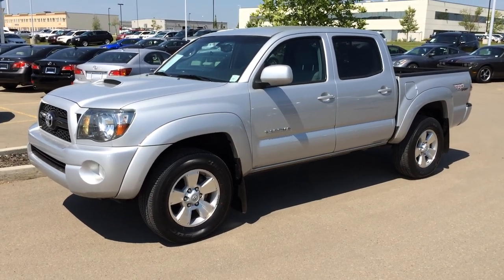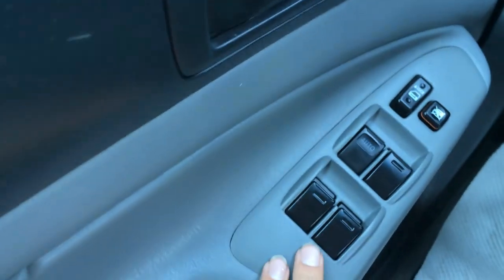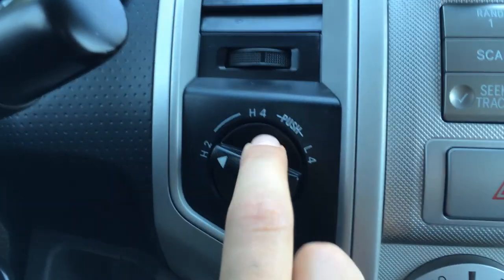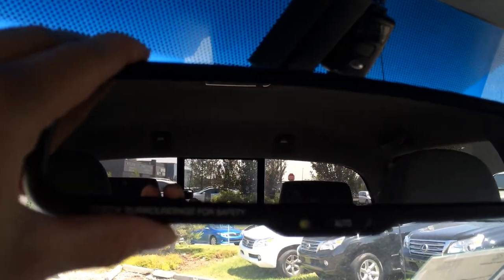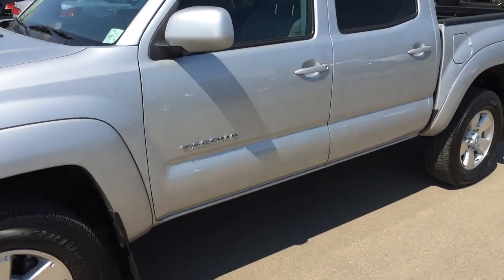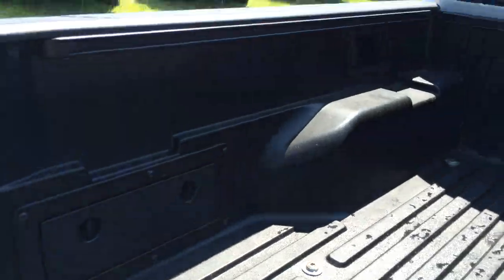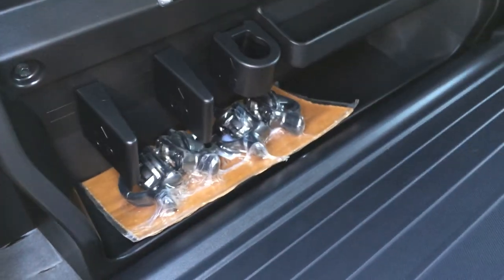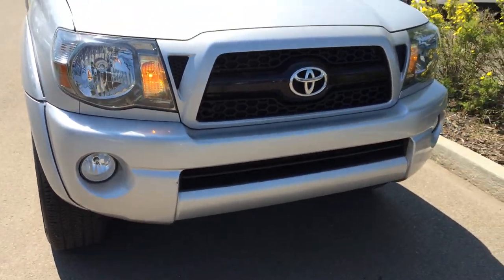Pre Owned Silver 2011 Toyota Tacoma 4WD Double Cab 6-speed MT - Fort McMurray, Alberta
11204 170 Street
Edmonton, Alberta
T5S 2X1

This is a 2011 Toyota Tacoma 4WD Double V6 MT with 6-Speed M/T transmission Silver[1E7,Silver Streak Mica] color and Graphite interior color.  This video is recorded and uploaded by cDemo Mobile Inspector